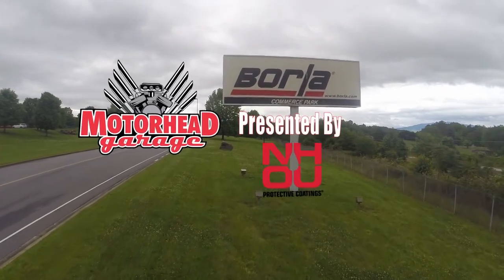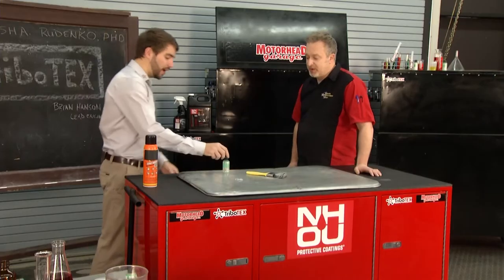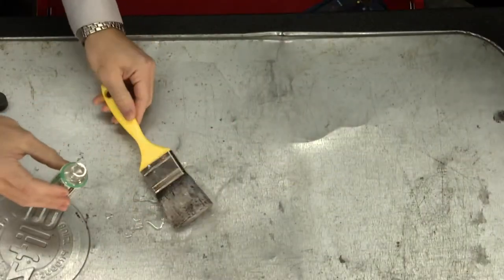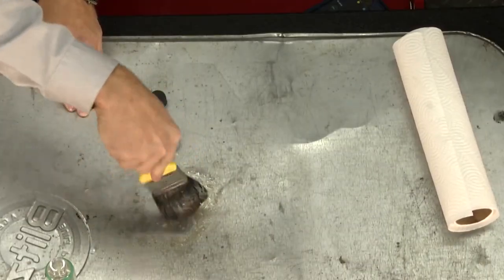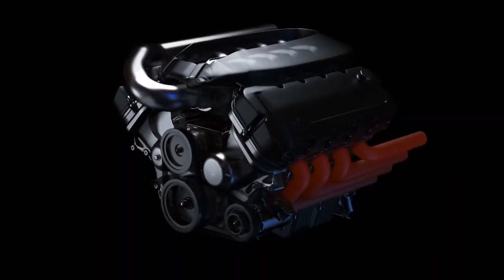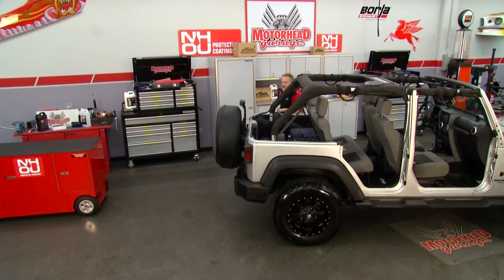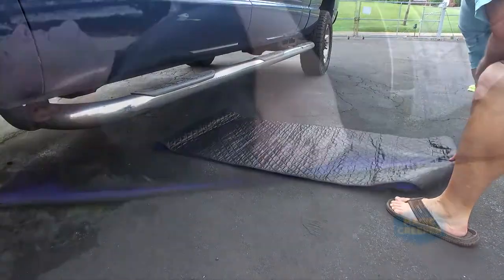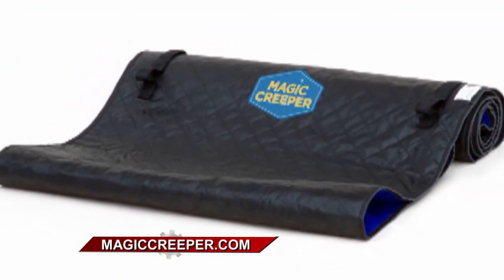Motorhead Garage Episode 2113 Segment 3 Tribotex & Magic Creeper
NHOU,
RDE Customs,
Keller Performance Products,
Tribotex,
Magic Creeper,